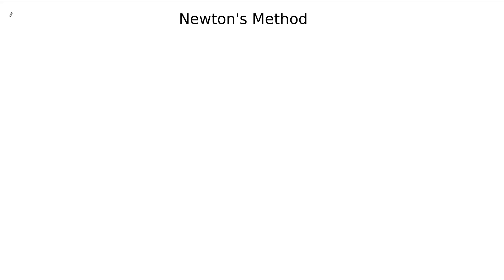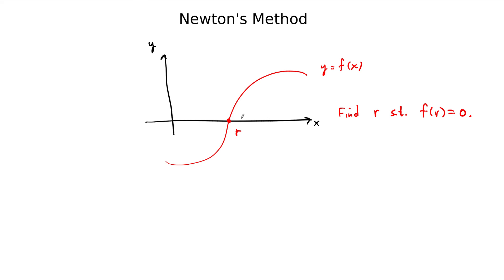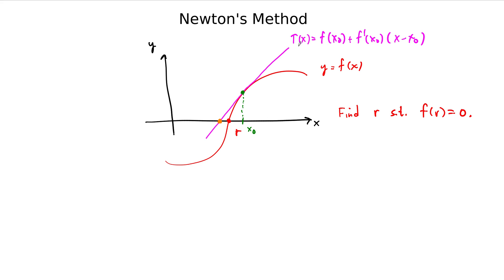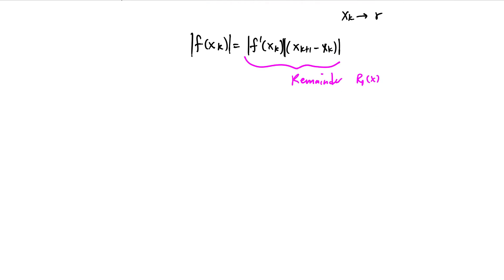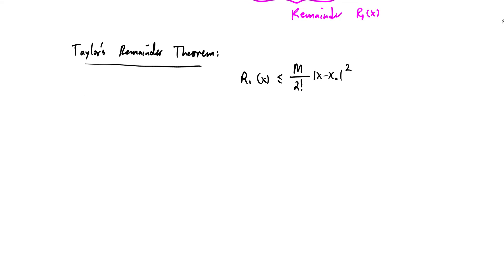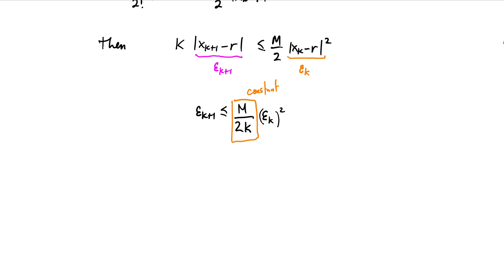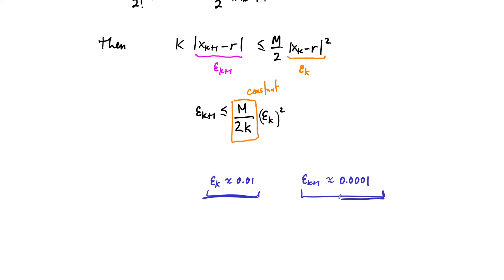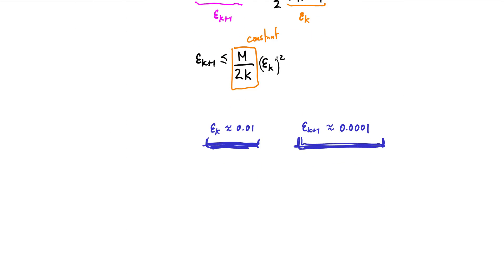Newton's Method Error Estimate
We use Taylor's Remainder Theorem to approximate the error in Newton's Method.